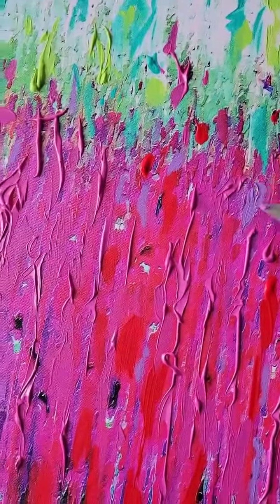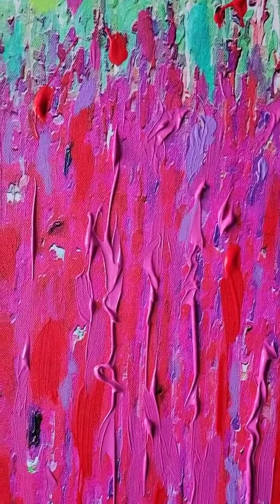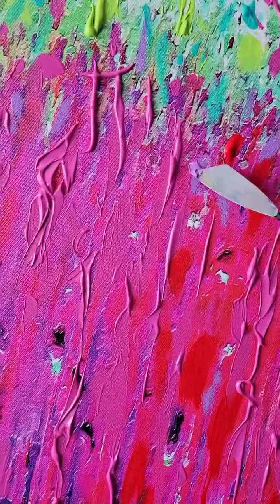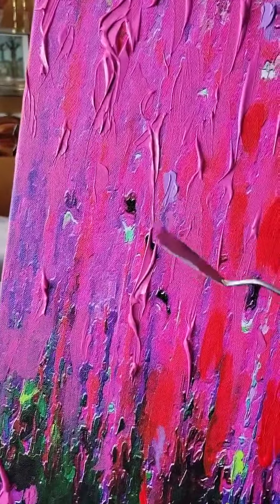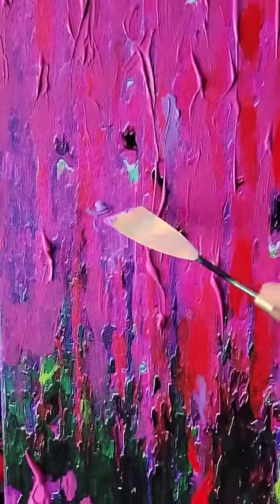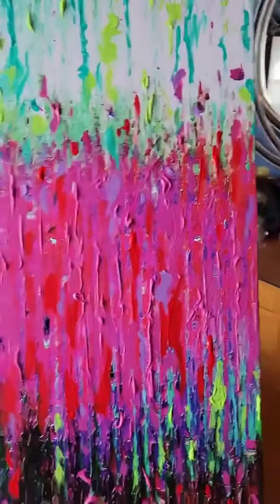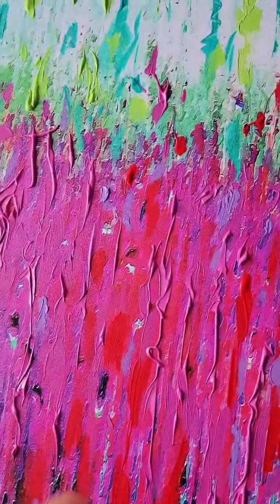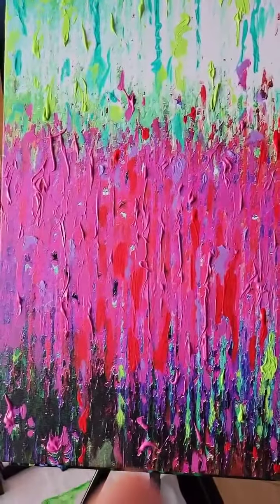New Abstract Work in Progress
Kathy talks a little about her latest abstract work while using a palette knife. This has a number of layers to go for completion - a real work in progress.